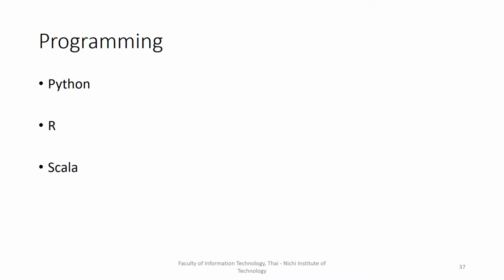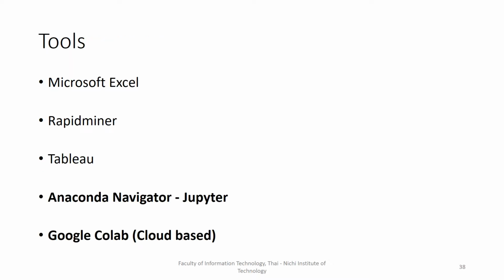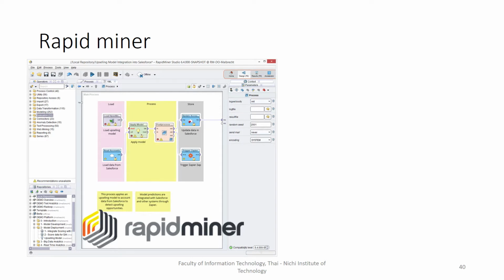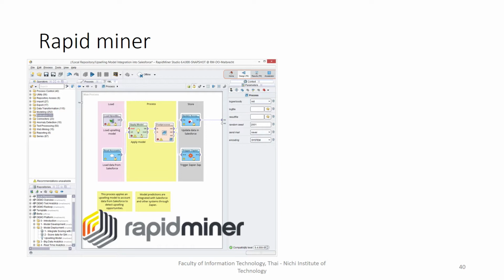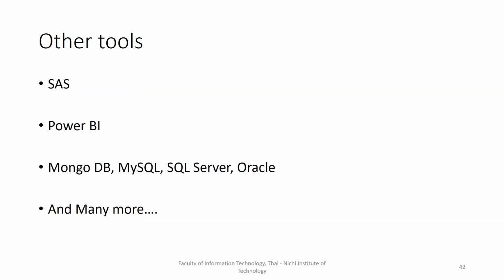Tools and Technologies in Data Science::DSA105 Introduction to Data Science